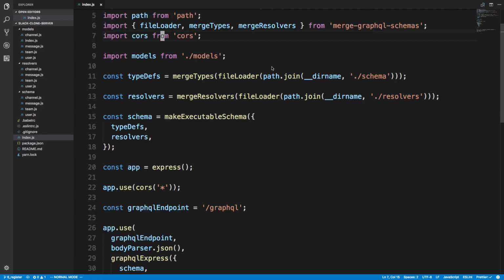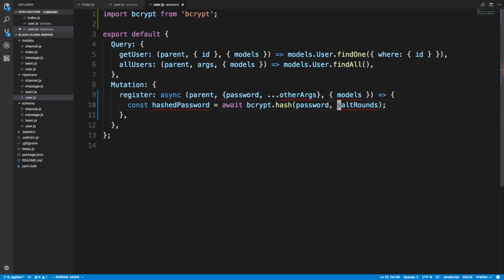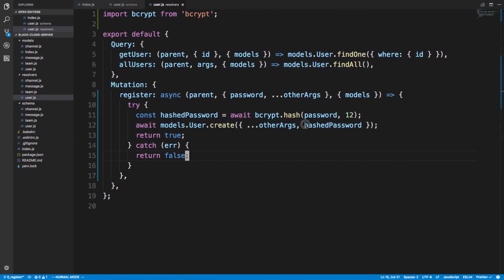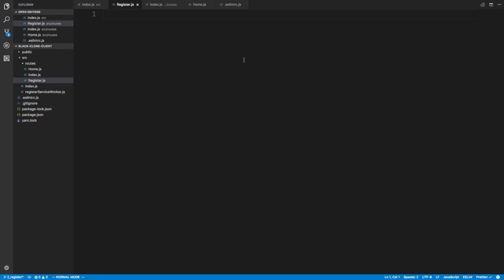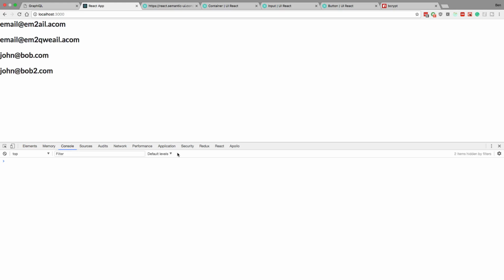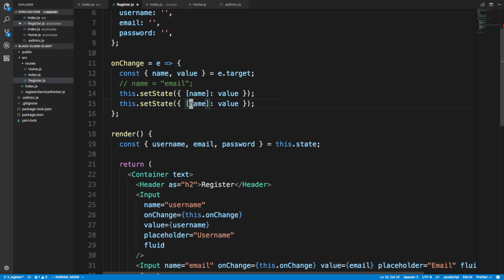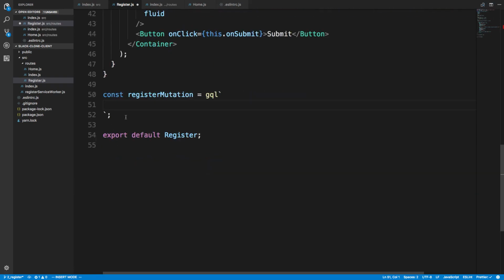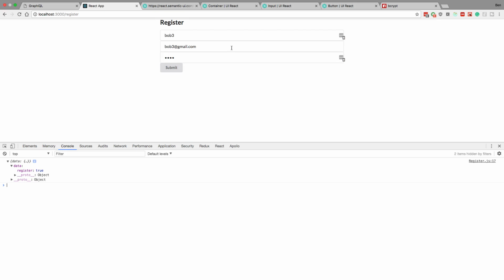Register Form in React Using Semantic UI and GraphQL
Learn how to create a register form in React using Semantic UI and GraphQL.